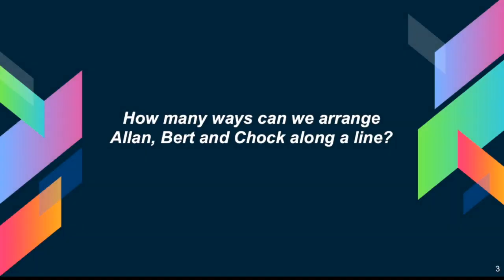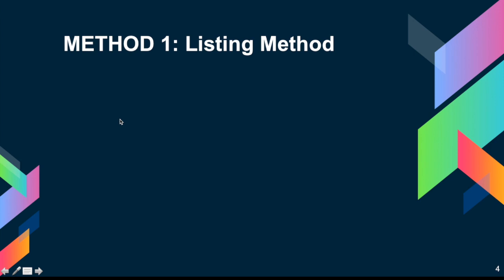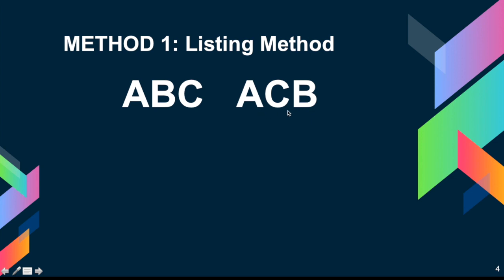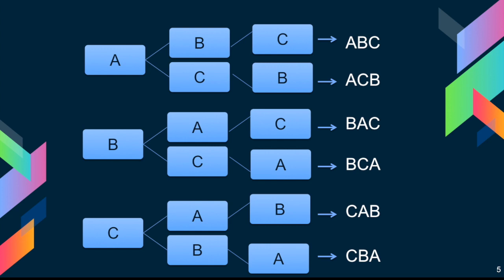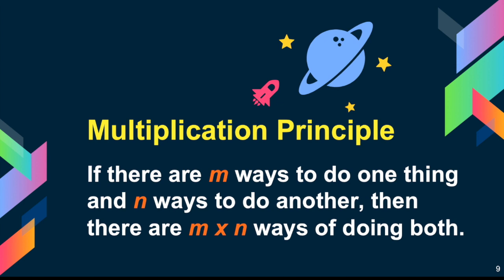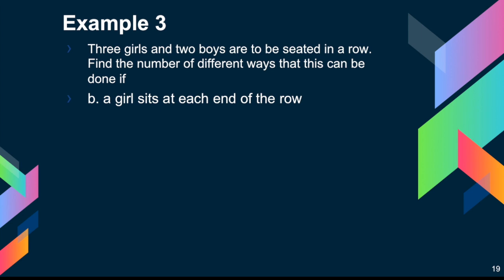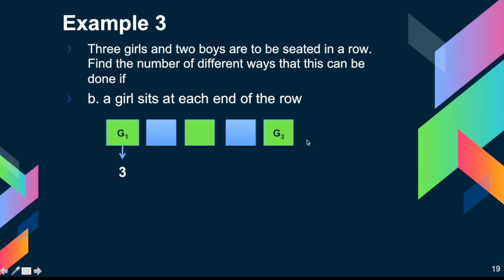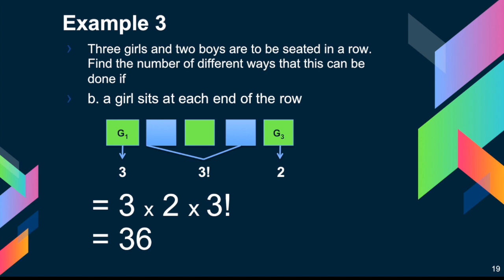Counting Technique - Multiplication Principle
The lesson video introduces the counting technique that's about finding the total possible ways of arrangements along a line. How many possible arrangements there will be given some restrictions? This lesson is suitable for Grades 9 and above most especially for those who follow IGCSE Additional Mathematics curriculum.